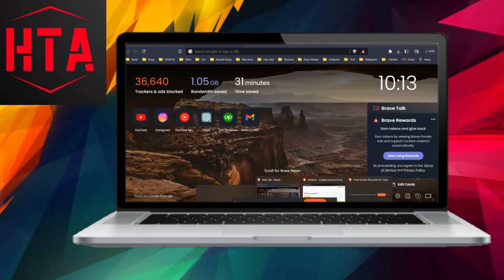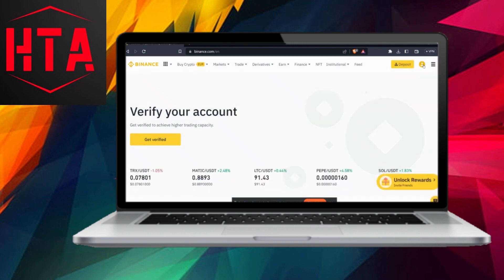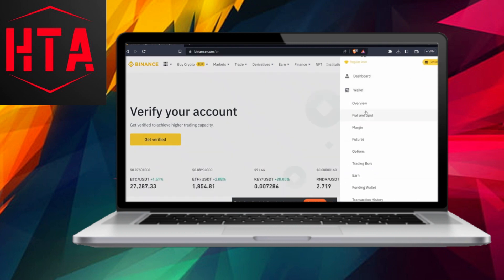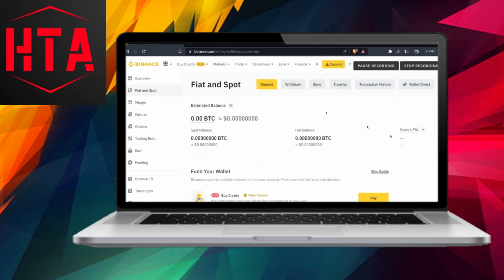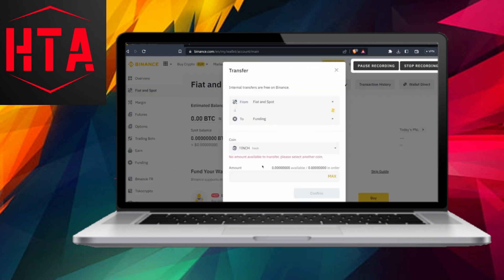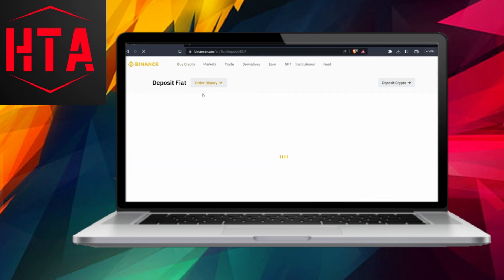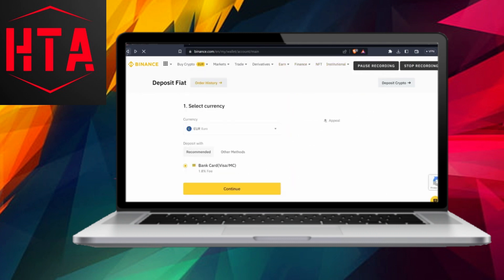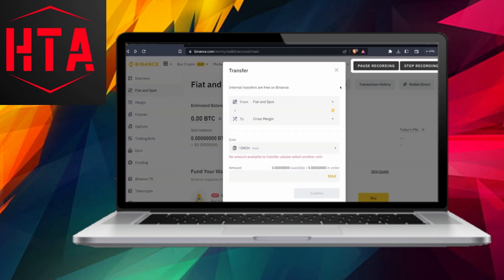How To Send Money from Binance to Wise 2024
Binance to Wise
How do I send money from Binance to Wise
How to transfer funds from Binance to Wise
Sending money from Binance to Wise
How to transfer money from Binance to Wise account
How do I transfer my funds from Binance to Wise
Binance to Wise transfer tutorial
How to move money from Binance to Wise
Transferring assets from Binance to Wise
How to convert and send money from Binance to Wise
Binance to Wise transfer procedure
Sending digital assets from Binance to Wise